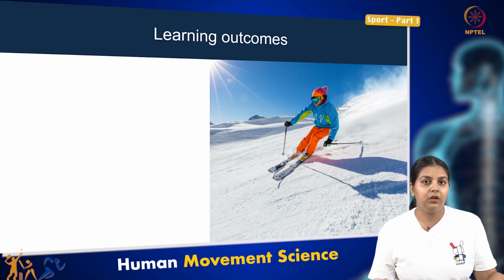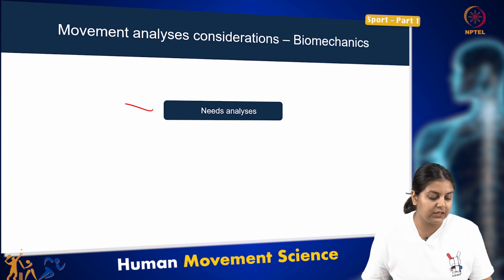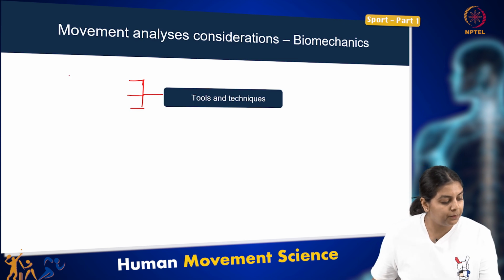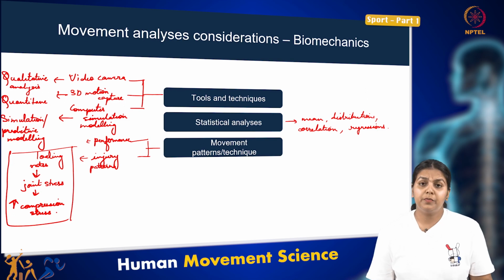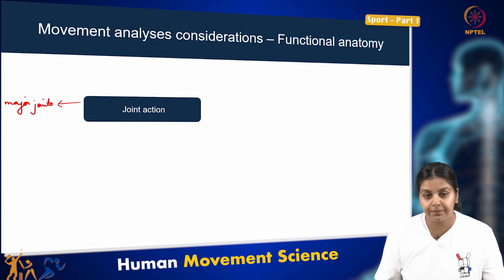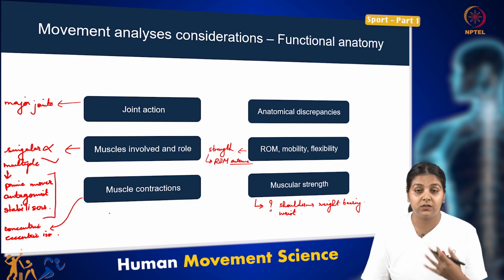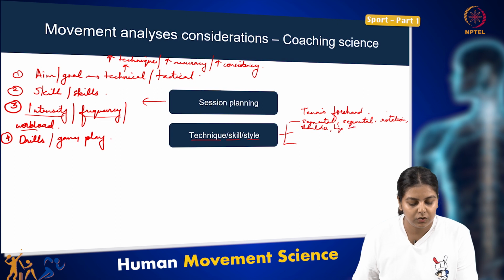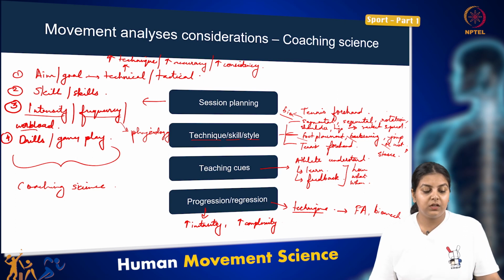Sports - Part 1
Applying human movement science principles to sport
Movement analysis of sporting skills – examples
Applying human movement science principles to para-sport